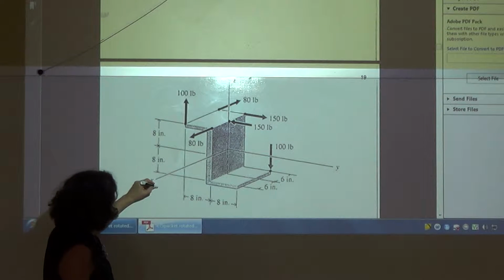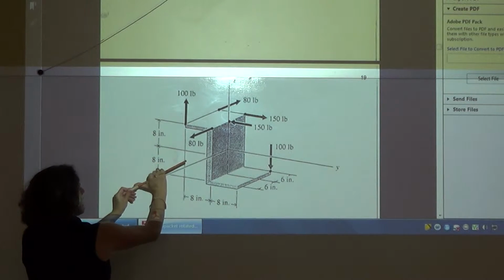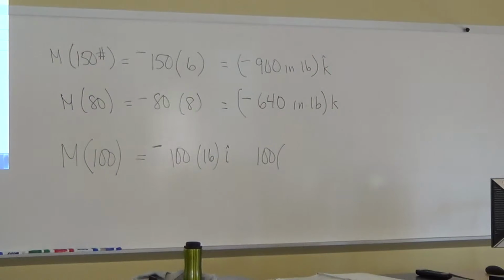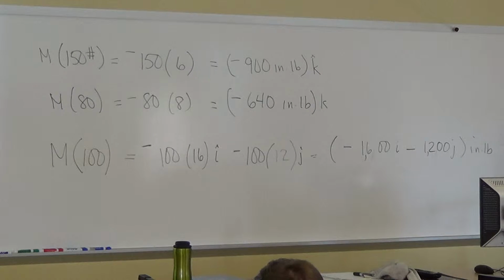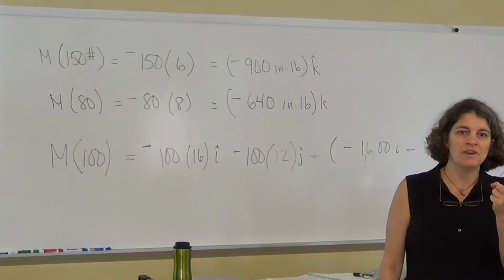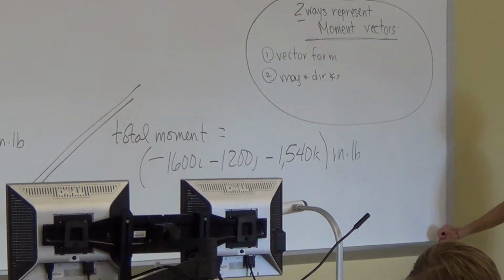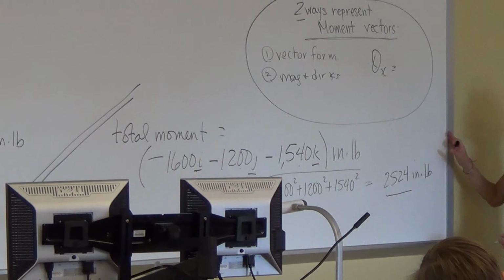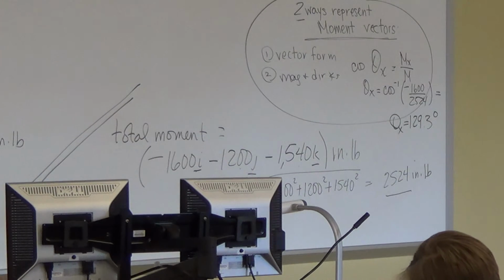E35 March 6 Video 5